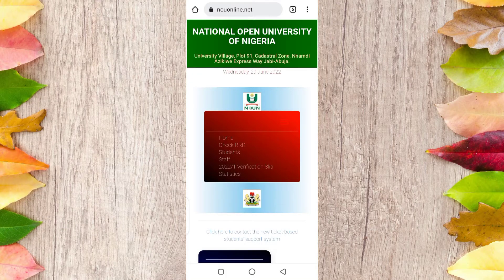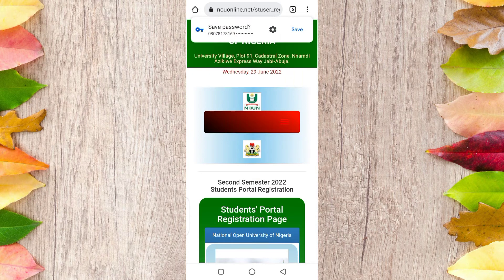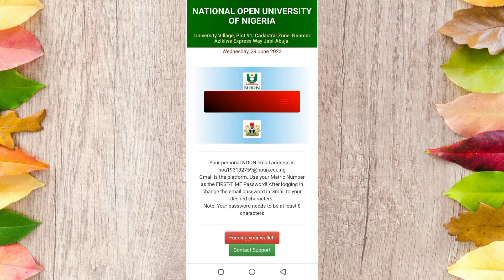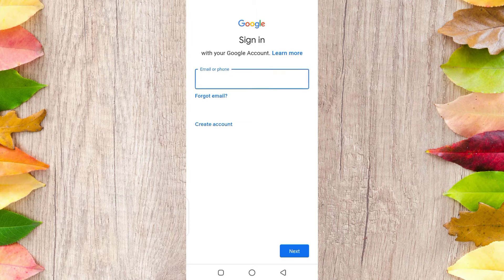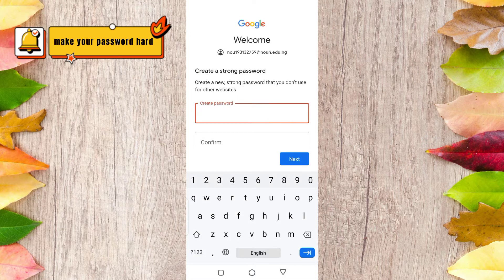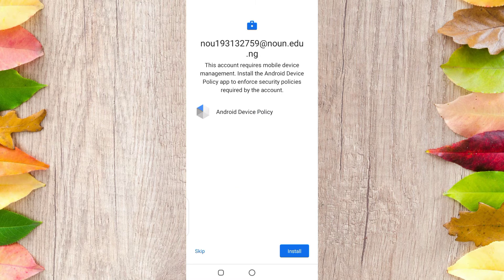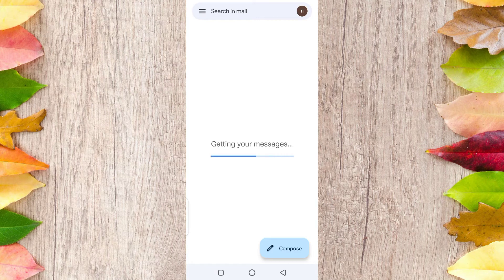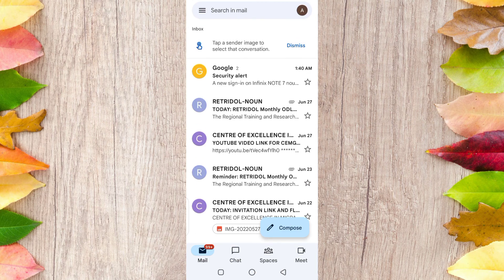steps to set up your noun official Gmail for free and portal update